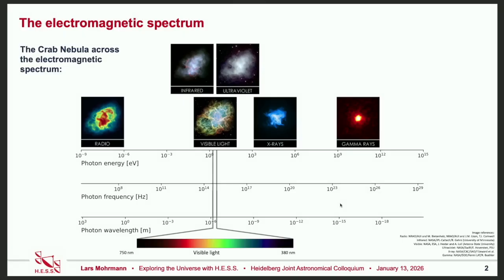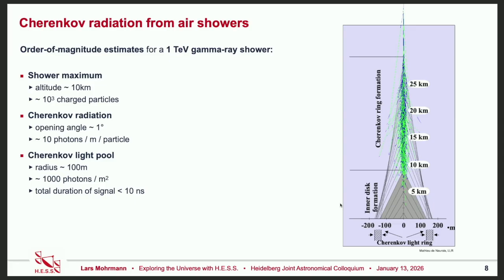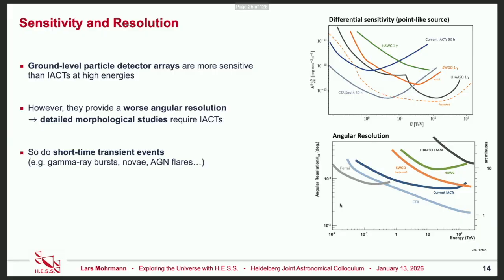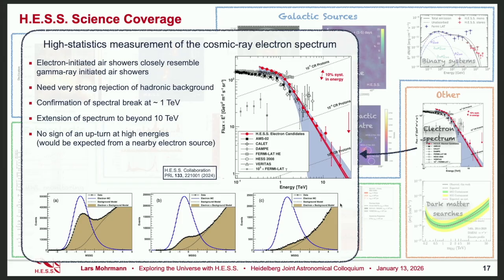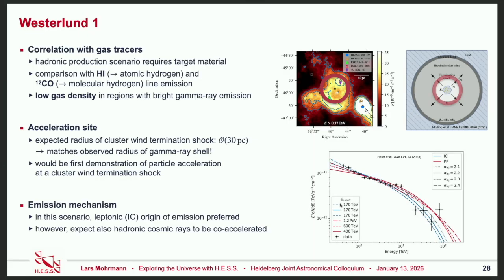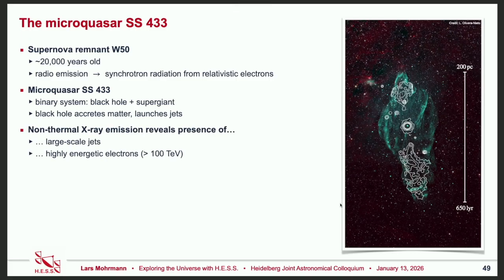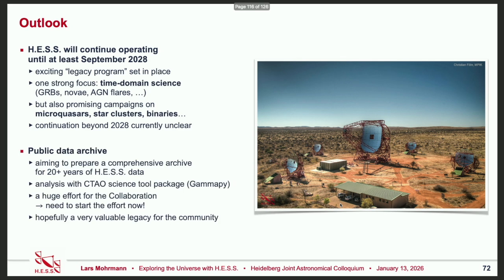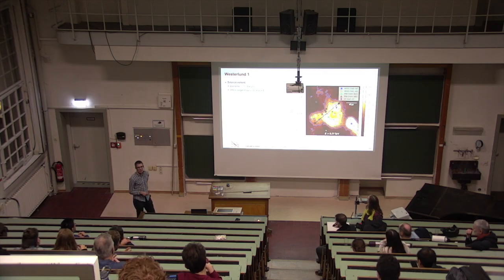Lars Mohrmann : Exploring the Universe with high-energy gamma rays using H.E.S.S.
Speaker : Dr. Lars Mohrmann (MPIK)
Title : Exploring the Universe with high-energy gamma rays using H.E.S.S.
Abstract : The High Energy Stereoscopic System (H.E.S.S.) is an array of imaging
atmospheric Cherenkov telescopes (IACTs) that has been used to observe
the sky in TeV gamma rays since 2004. Thanks to its unique location in
the Southern Hemisphere and several upgrades to the system, the
experiment continues to enable cutting-edge astrophysics despite its
age. In my talk I will showcase the astrophysics that can be probed with
IACTs, focusing on recent scientific highlights from H.E.S.S.